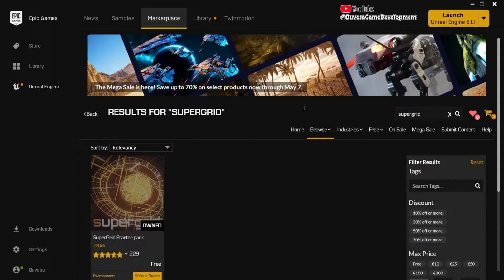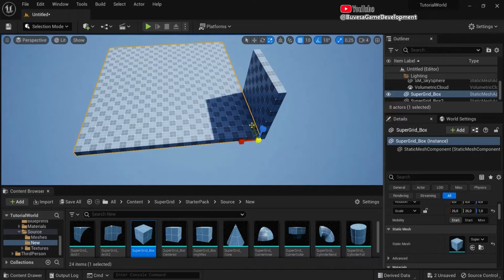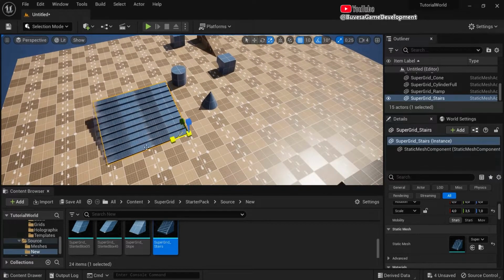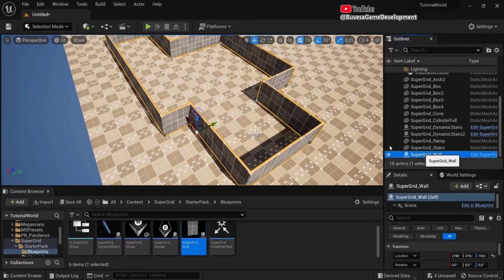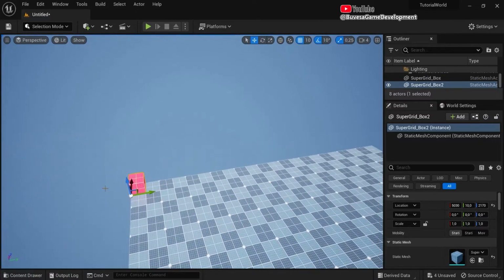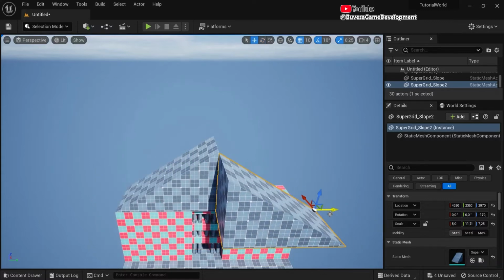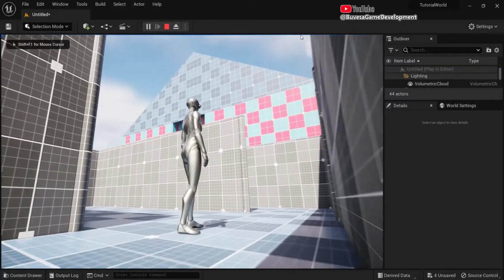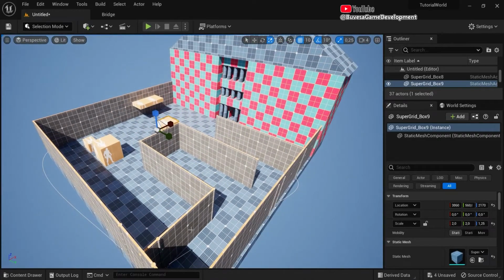Prototype FAST in Unreal Engine with SuperGrid